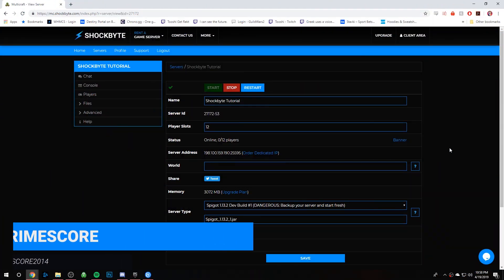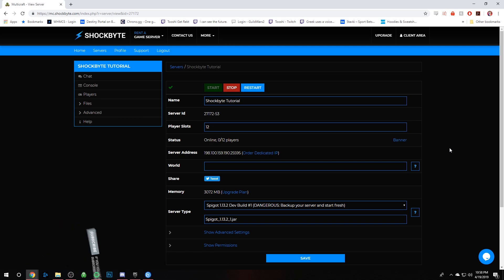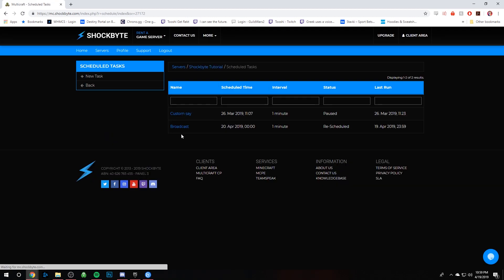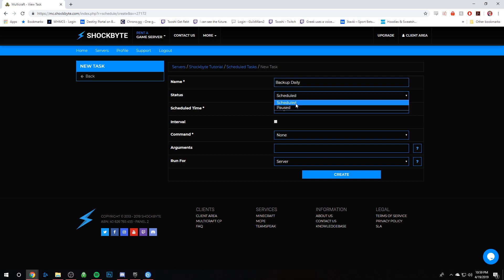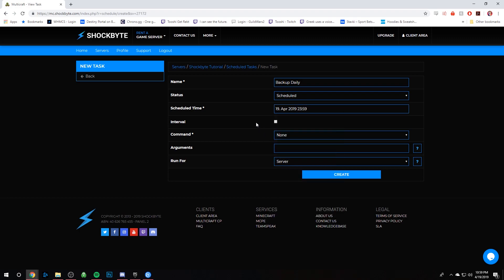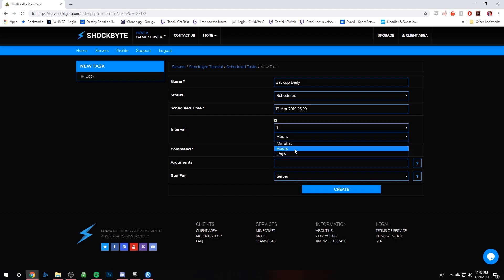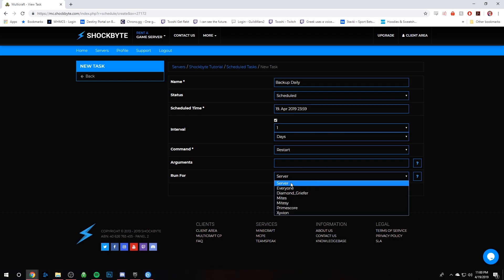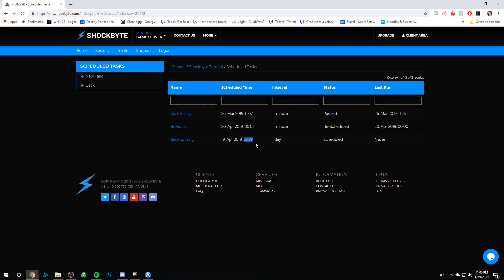How to Automatically Restart Your Minecraft Server